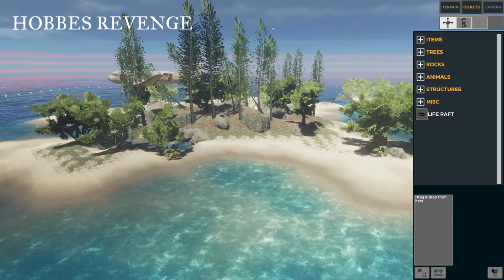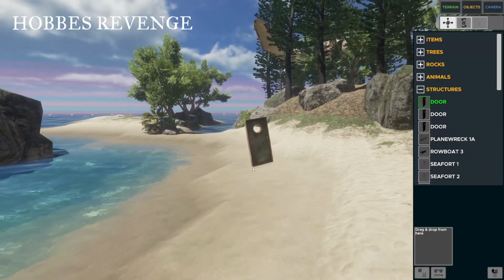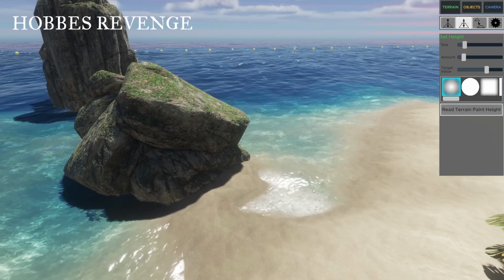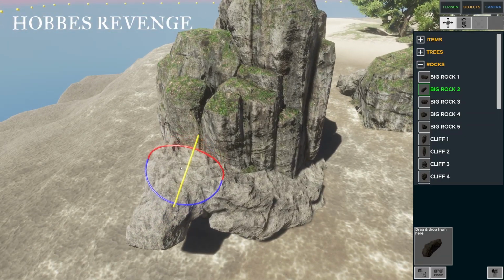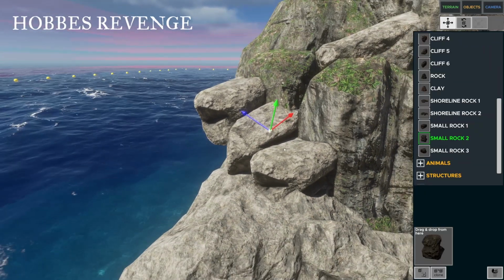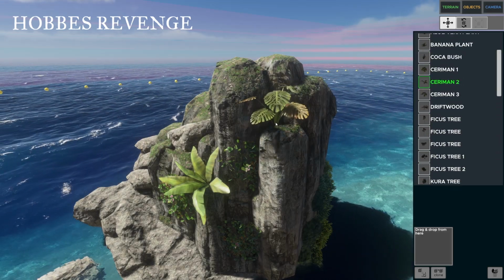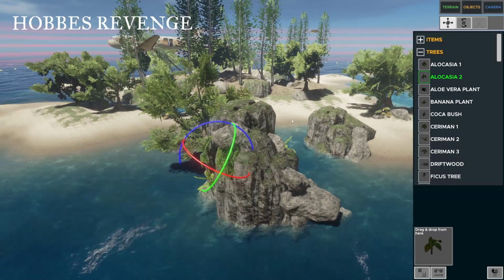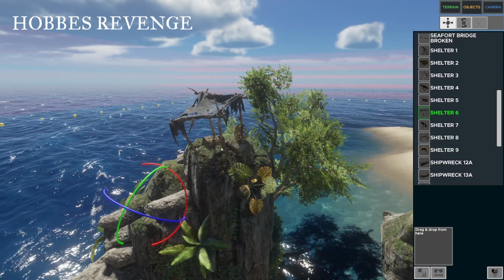Map Maker: Creating A Climeable Sea Stack - Stranded Deep (663)